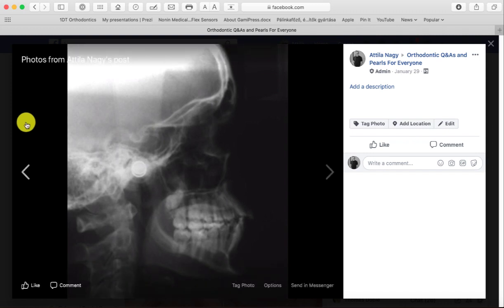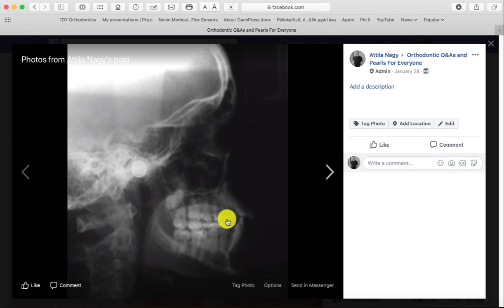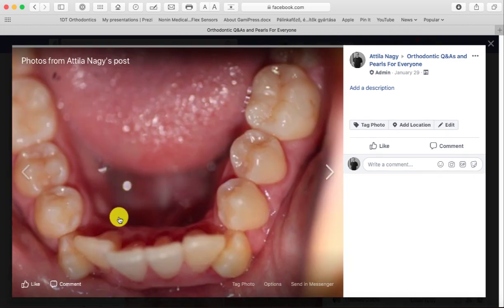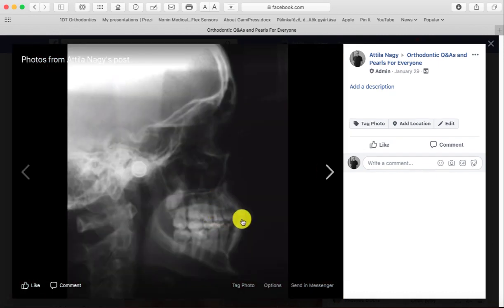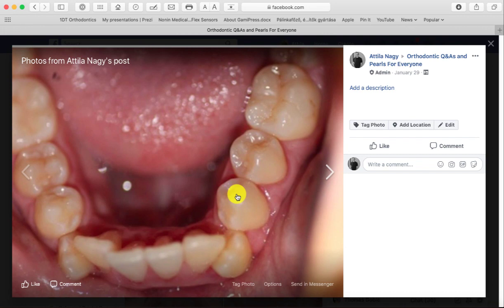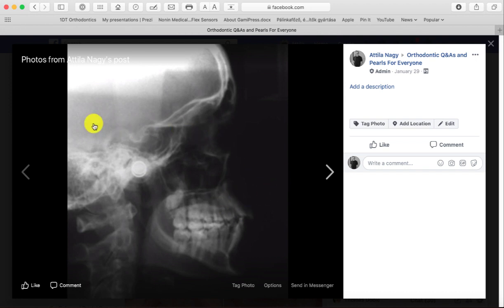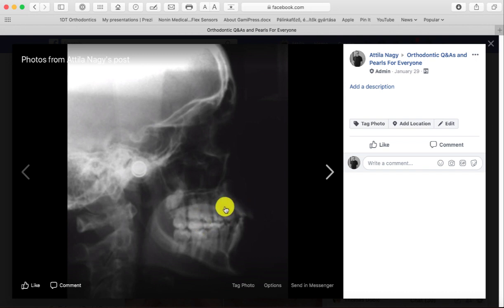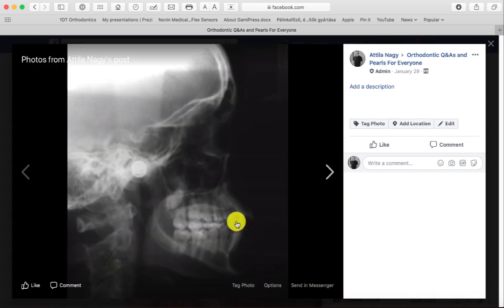Evaluating crowding and proclination | Orthodontic Matters 27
Learn how to evaluate crowding and proclination on orthodontic cases. Learn, how crowding may change the proclination of the anterior teeth.